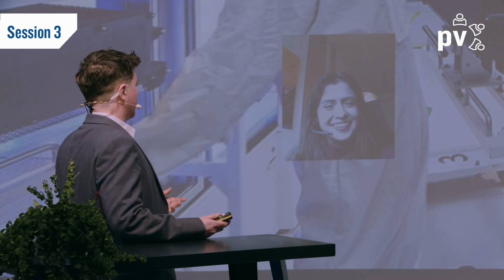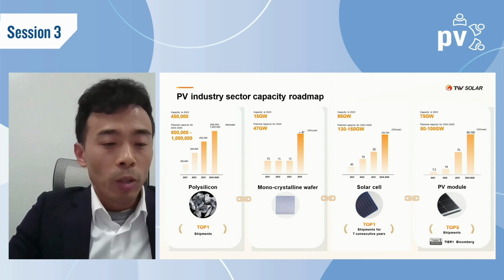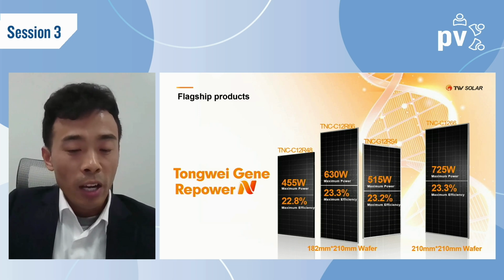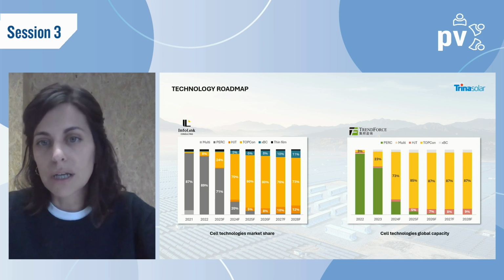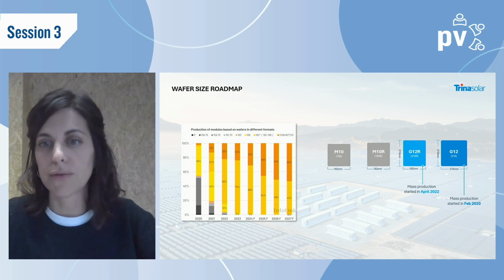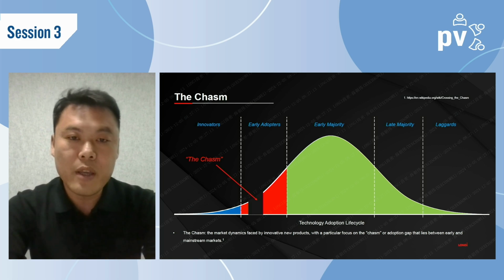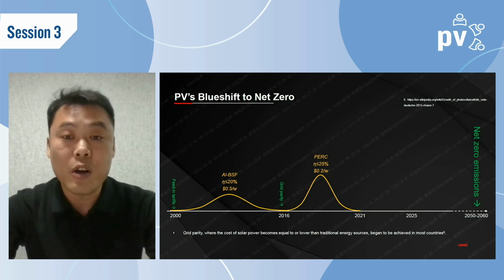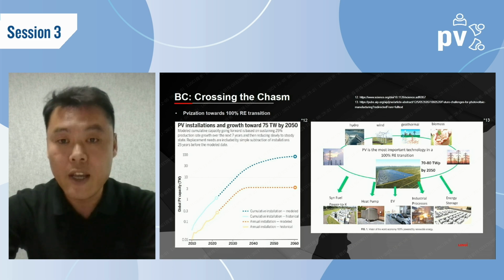Session 3: Leading edge: What next for solar cells? | RTEU24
TOPCon cells have quickly risen to represent the largest share of PV cells and modules on the market. But this market is crowded, and manufacturers are looking to the next evolution in cell technology to help stand out from the pack. In 2024, we have seen the first commercial perovskite-silicon PV modules introduced to the market, though there is still plenty of skepticism surrounding this technology. And we have seen some large manufacturers already take the alternate routes of heterojunction or back contact technologies, in search of higher efficiency.

00:00:05 Introduction by Mark Hutchins, Magazine Director | pv magazine
00:03:18 Interview: Johanna Bonilla, Head of Technical Product Management EU | JinkoSolar
00:13:28 Presentation: Jason Xia, Director of Module R&D Department | Tongwei
00:22:59 Presentation: Mireia Beltrá, Product Manager Europe | Trinasolar
00:33:58 Presentation: Chaowei Xue, R&D Department Director | LONGi
00:44:29 Panel: Johanna Bonilla, Head of Technical Product Management EU | JinkoSolar
Sebastian Bonilla, Associate Professor | Department of Materials, University of Oxford
Molly Morgan, Senior Research Analyst | CRU
Chaowei Xue, R&D Department Director | LONGi
01:11:09 Wrap-up of Roundtables Session 3 by Mark Hutchins, Magazine Director | pv magazine

More information, such as the complete agenda, can be found

A huge thank you to our partners for this event:

Platinum Partners

Gold Partners